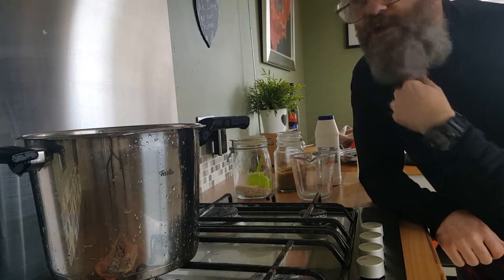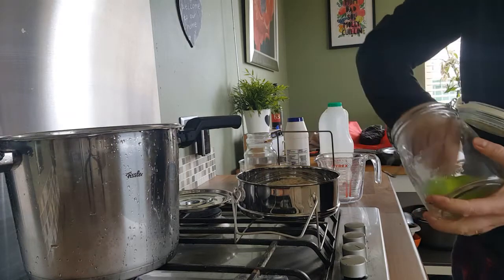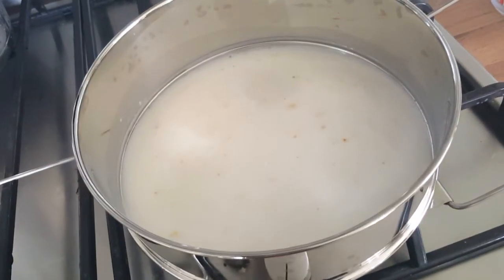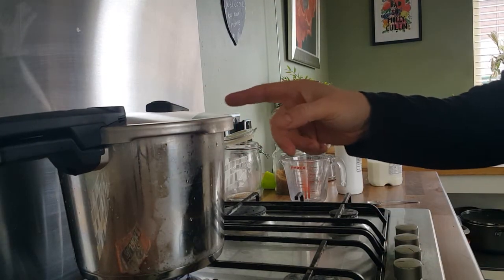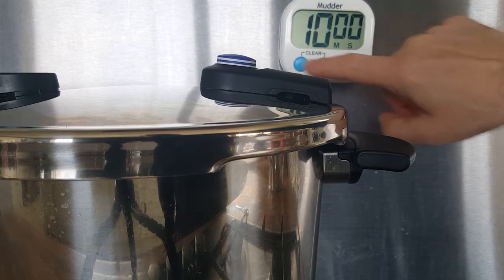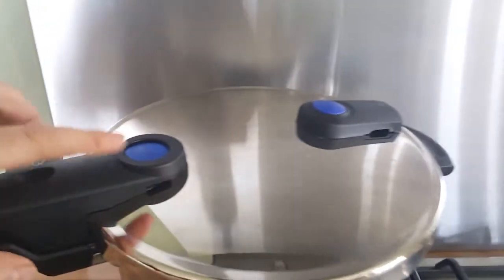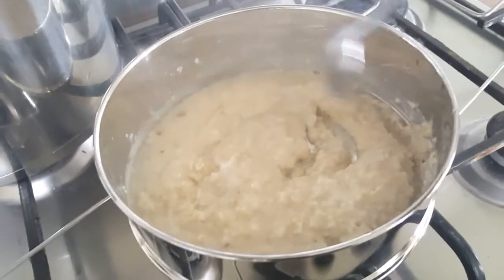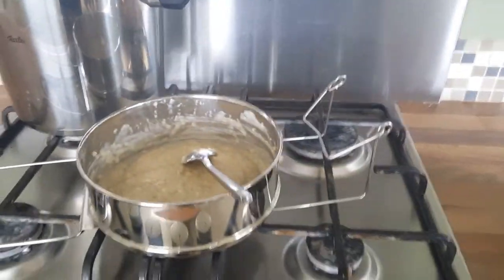Simply The Best Porridge with Ekovana and Fissler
Pot In Pot Method with Ekovana and Fissler